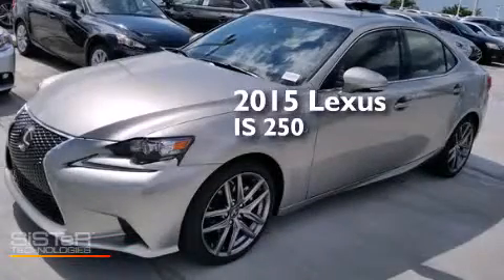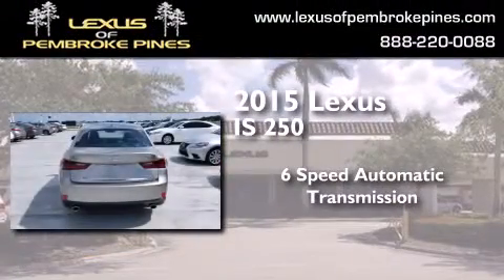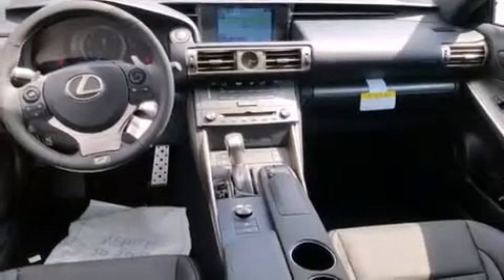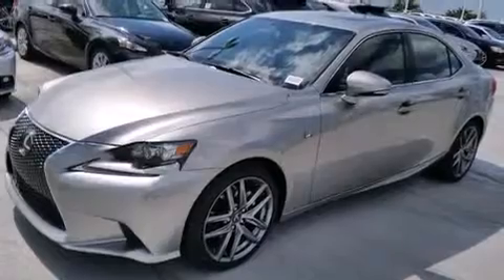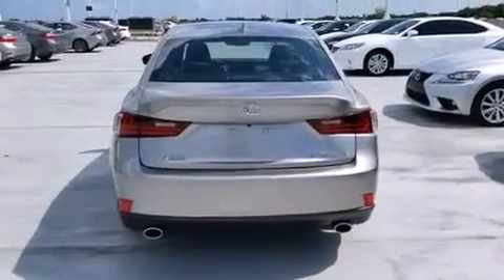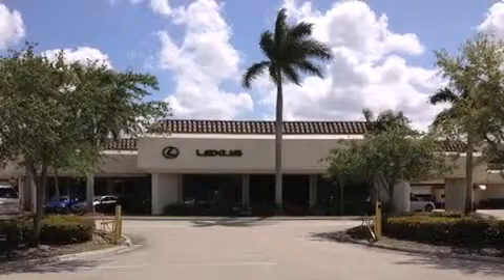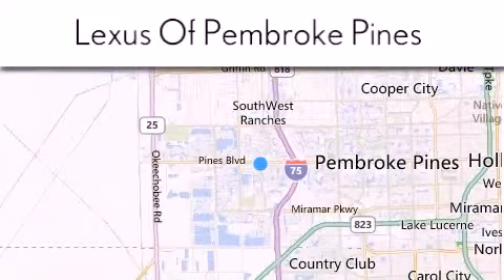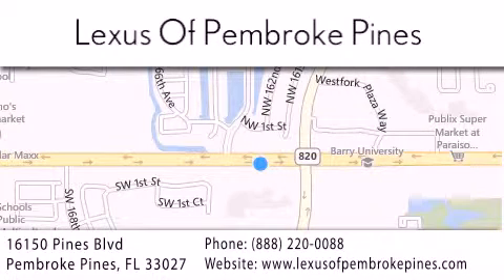2015 Lexus IS 250 Miami FL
We have been honored to serve the Pembroke Pines FL area , we promise that your experience at our dealership will exceed your expectations ! Year : 2015 Make : Lexus Model : IS 250 Engine : 2.5L V6 Trans . : Automatic 6-Speed Exterior : Atomic Silver Miles : 30 Interior : Black NuLuxe Silver Performance Trim Stock : 50139400 Lexus of Pembroke Pines 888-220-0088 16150 Pines Blvd Pembroke Pines , FL 33027